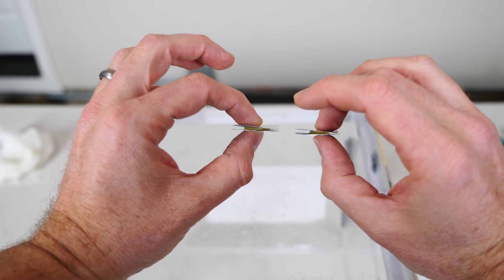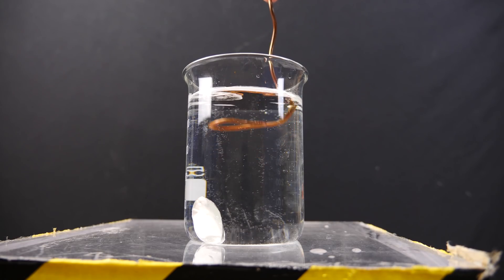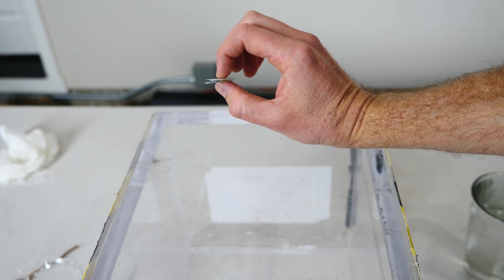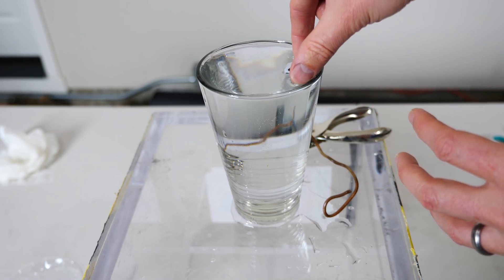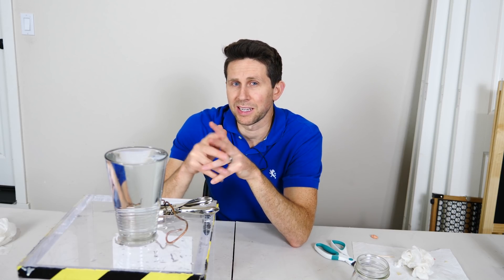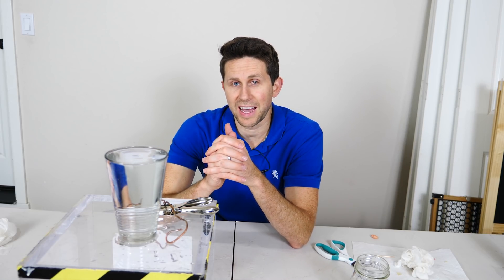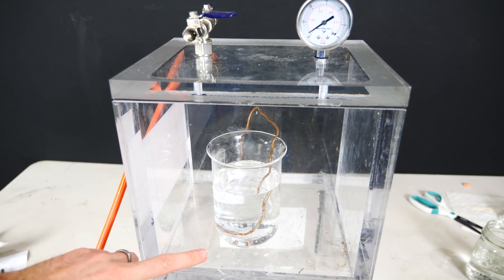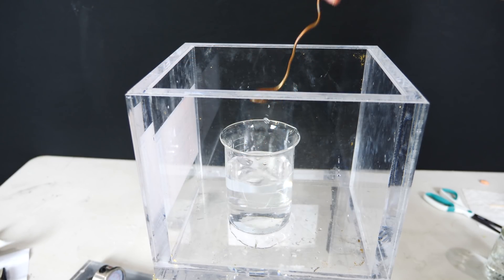Making an Unsinkable Metal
In this video I show you how I made an unsinkable metal. I treated aluminum with a super hydrophobic paint and then spaced the layers at just the right distance so that air stays trapped in between the layers no matter what you do to the material. Even if you poke holes in it it stays floating!